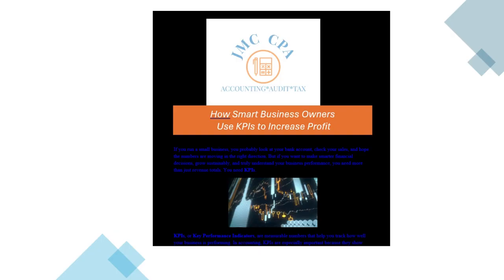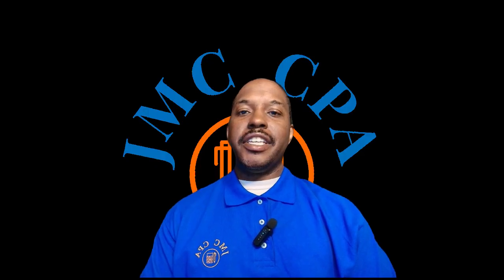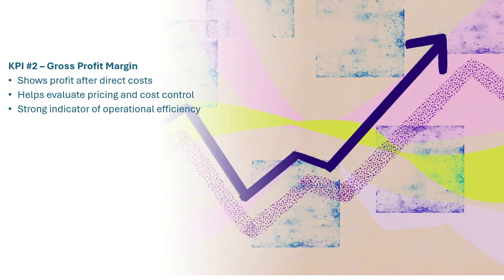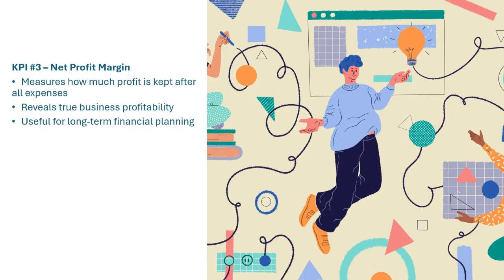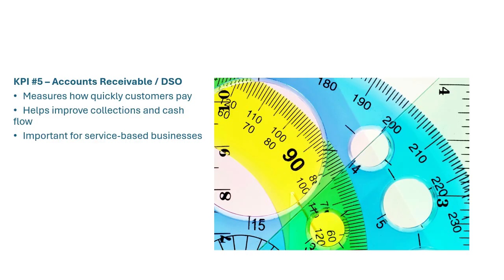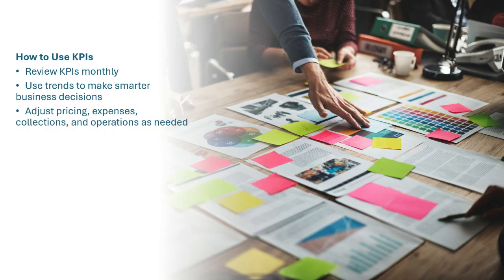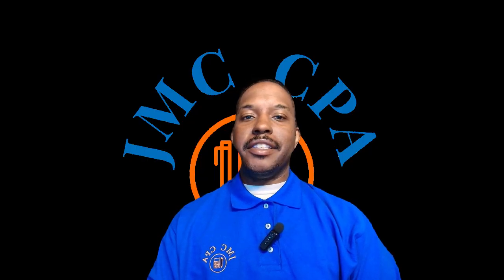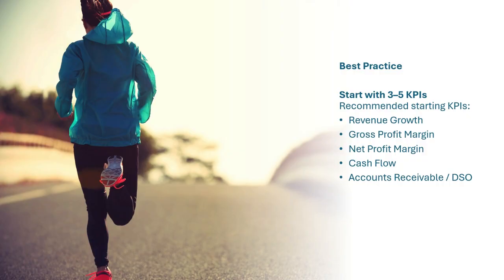How Smart Business Owners Use KPIs to Increase Profit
How do small business owners actually use KPIs in accounting? In this video, we break down the most important small business accounting KPIs you should be tracking to improve profitability, cash flow, and decision-making.

If you’ve ever wondered which financial metrics matter most in your business, this video will walk you through practical examples of how to use KPIs in your bookkeeping and accounting process so you can make smarter financial decisions.

We cover:

What KPIs are in accounting
Why small business owners need them
Cash flow
Accounts receivable
Revenue per client
Inventory turnover
How to review KPIs monthly

Whether you’re a freelancer, consultant, service provider, or product-based business owner, understanding your numbers can help you grow with confidence.

If you need help with small business accounting, bookkeeping, tax planning, or financial strategy, this channel is for you.

Small business taxes
Accounting tips
Bookkeeping basics
Business finance strategies
CPA advice for entrepreneurs